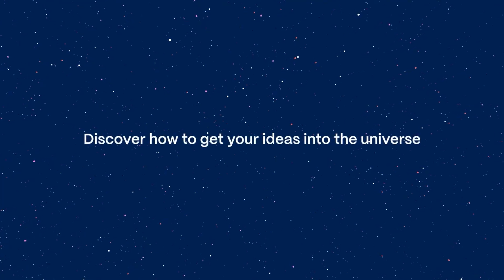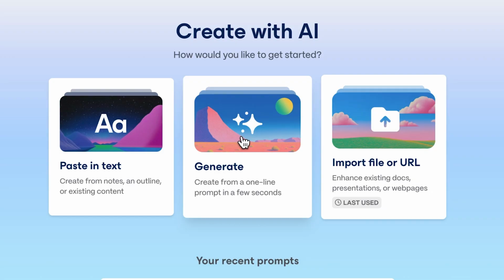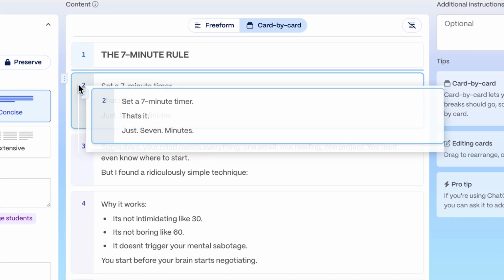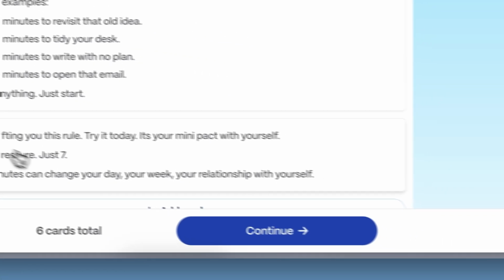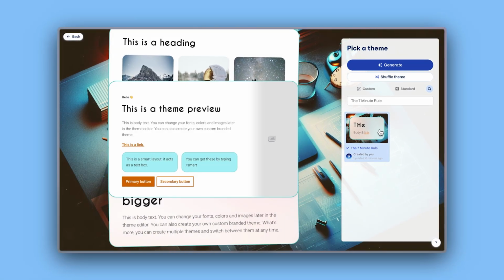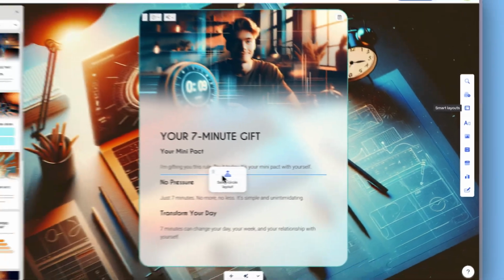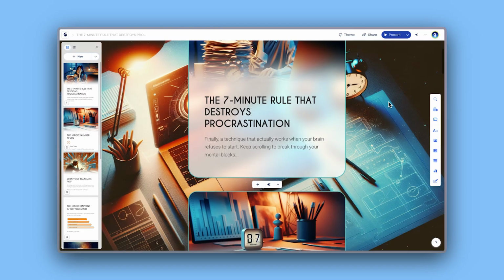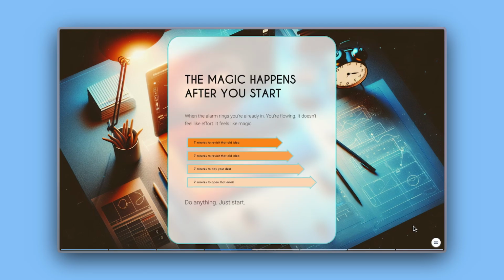Convert PDFs to Social Media Content with AI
Got a static PDF packed with valuable content? Turn it into scroll-stopping social media posts in seconds with Gamma. In this tutorial, you’ll learn how to import your PDF, extract key insights, and design professional content for platforms like Instagram and LinkedIn — powered by AI.

and repurpose your content like a pro.

📌 Chapters:
00:00 - Intro
00:25 - Getting Started
00:57 - Drafting Your Content
01:59 - Selecting a Theme
02:32 - Editing with AI
03:32 - Sharing & Exporting
04:06 - Outro

What You’ll Learn:
✔️ How to convert a PDF into social-ready content with AI
✔️ How to structure and enhance your posts with visuals
✔️ How to choose themes and aspect ratios for each platform
✔️ How to refine your message using AI-powered editing

Perfect For:
✔️ Marketers repurposing whitepapers or guides
✔️ Creators turning long-form content into bite-sized posts
✔️ Teams promoting products, services, or thought leadership
✔️ Anyone who wants to level up their social content without extra effort